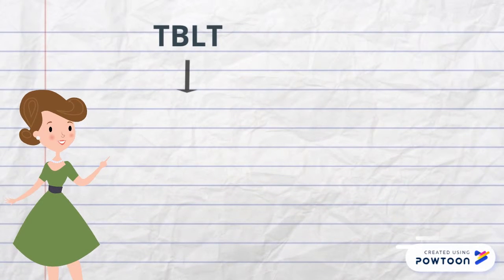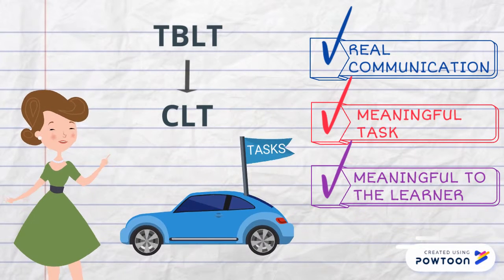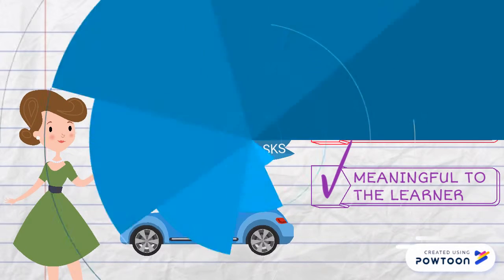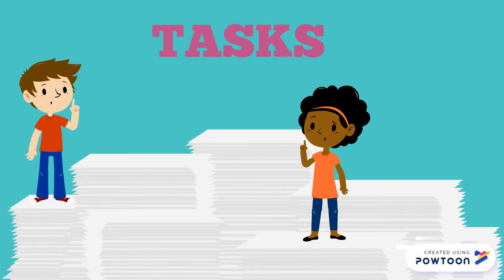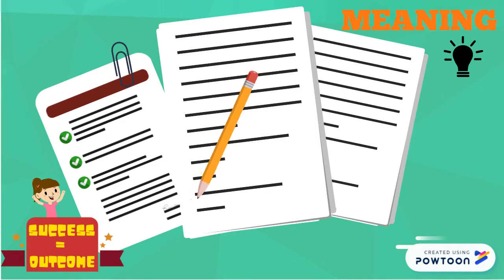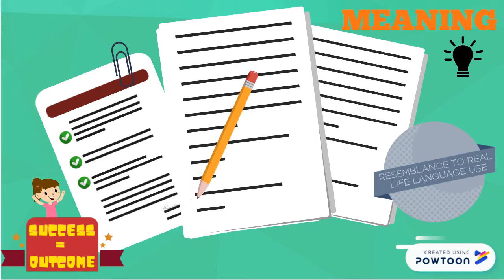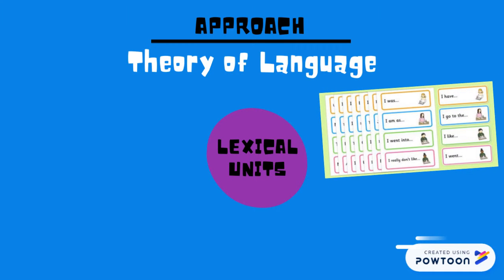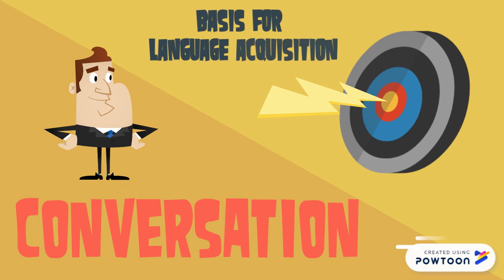Copy (3) TBLT-1- Coronel-Fernandez